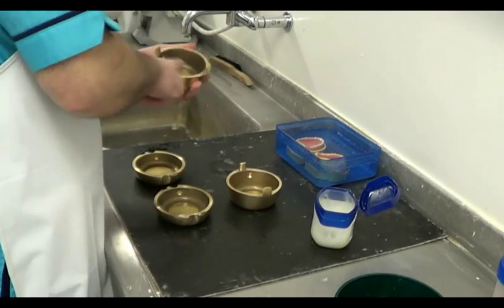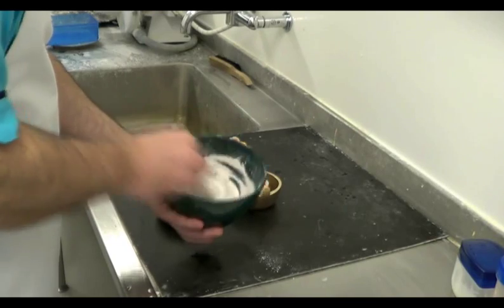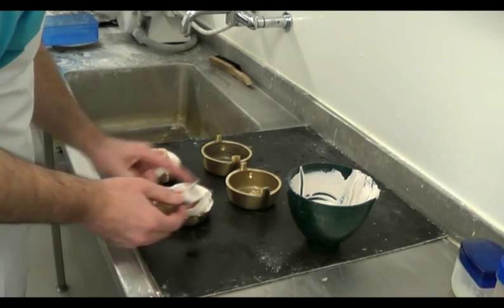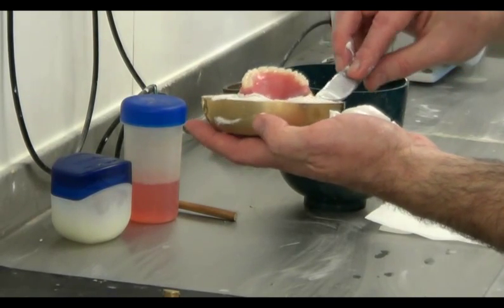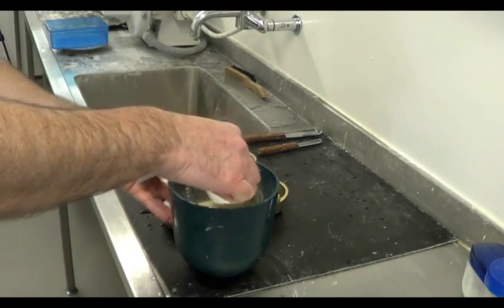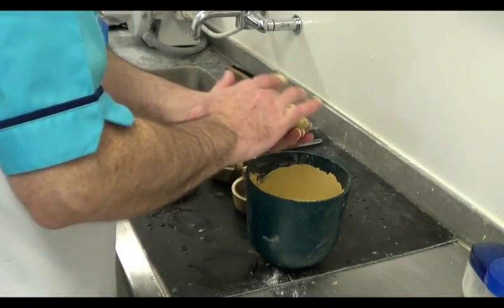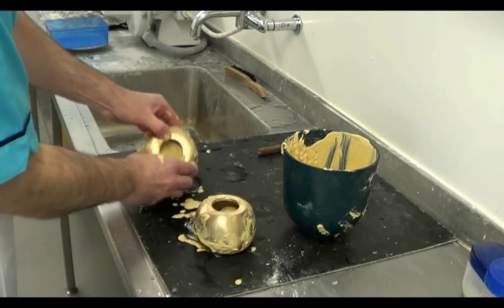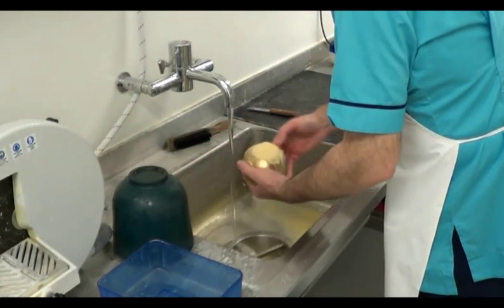Flasking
A dental laboratory method to fabricate a gypsum mould for the manufacture of dentures using the "Lost wax" technique.